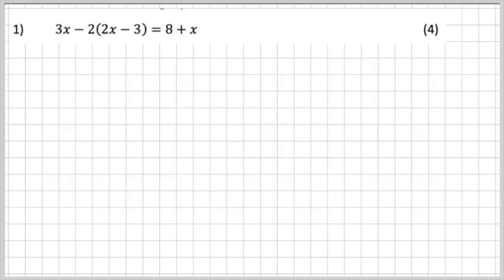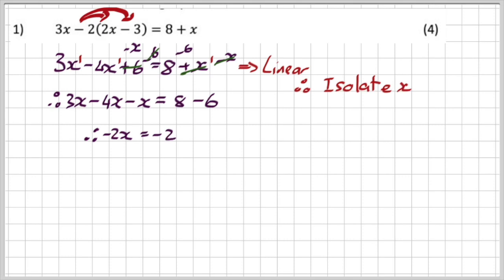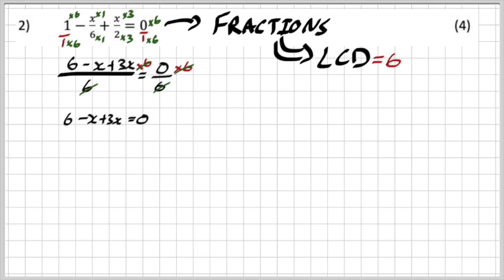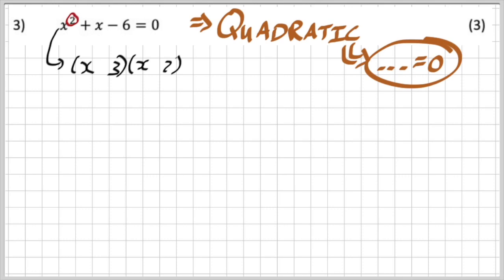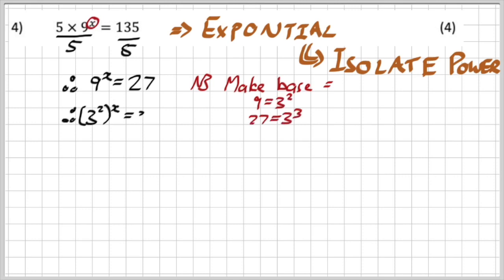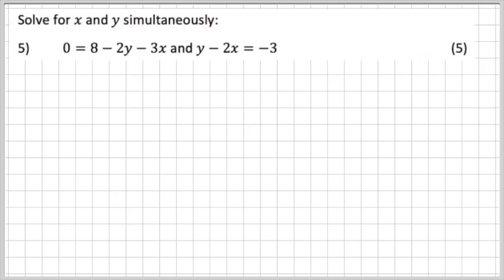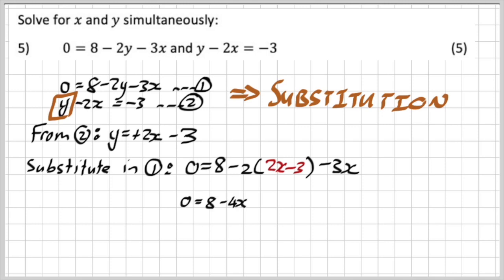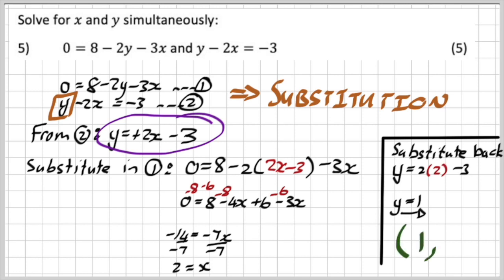7. Gr 9 Mathematics - Equations - Exam Questions